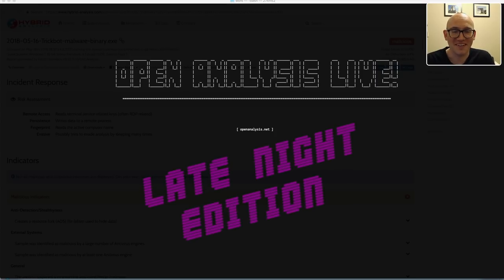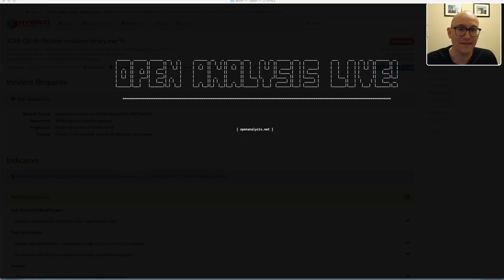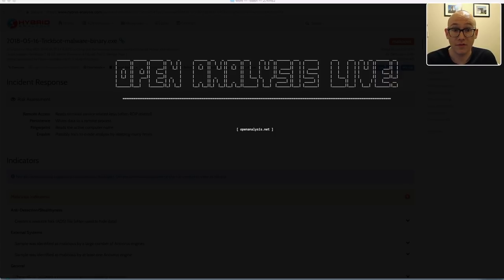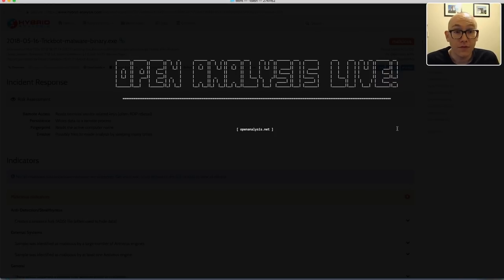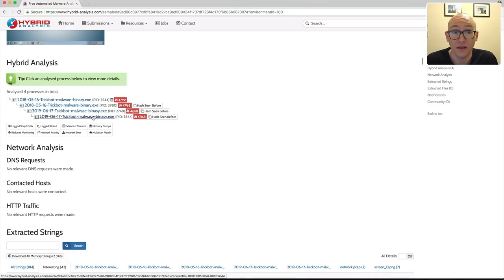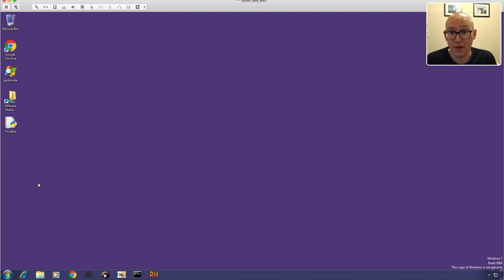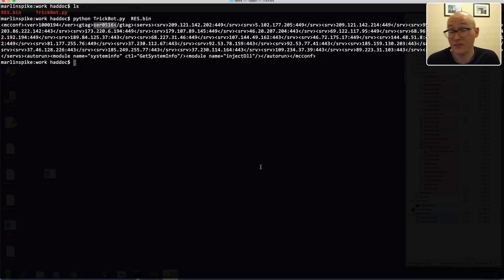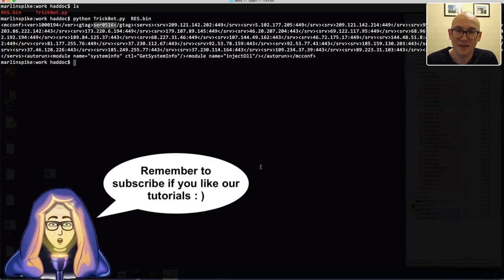Unpacking and Extracting TrickBot Malware Configuration With x64dbg and Python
Open Analysis Live! We unpack TrickBot and extract it's configuration file using x64dbg and a Python script from the KevinTheHermit project. Expand for more...

Packed sample (download the zip file):
Sha256:
fa9ad80c0977cdbfe8419d27ca9ad909d34f1737df726f4d175f6b85b0670074

Unpacked Stage 2:
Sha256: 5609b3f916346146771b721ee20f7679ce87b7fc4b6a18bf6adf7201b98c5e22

Unpacked Stage 3 (Trickbot payload):
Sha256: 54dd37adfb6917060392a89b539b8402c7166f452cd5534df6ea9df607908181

As always check out our tools, tutorials, and more content over